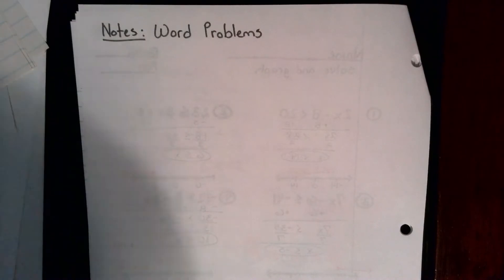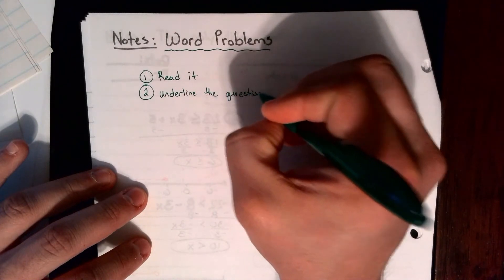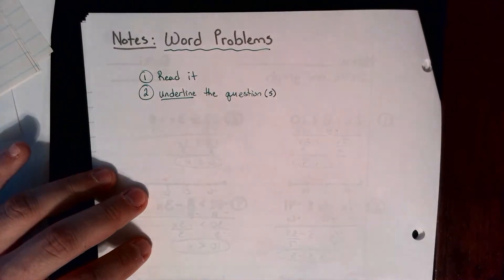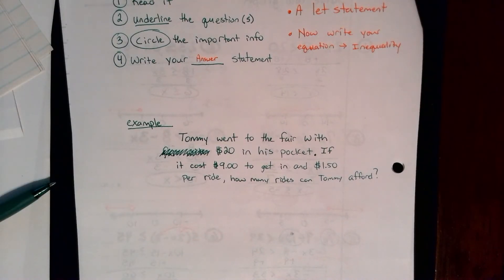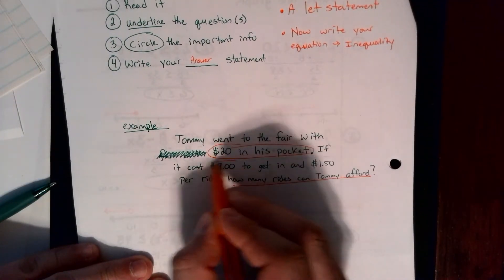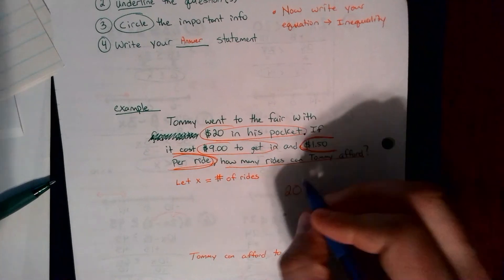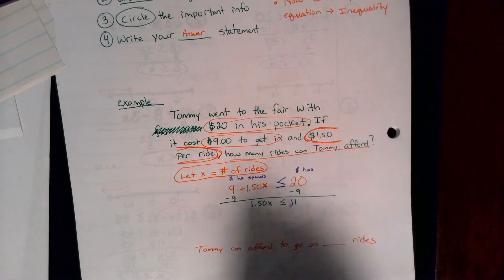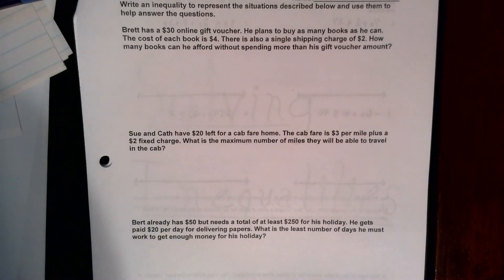Today's lesson page 8 notes